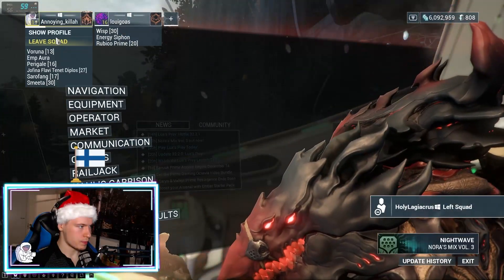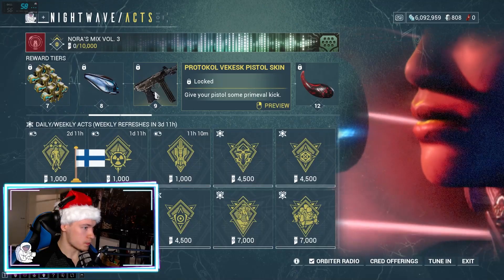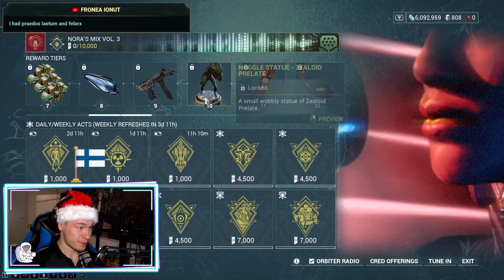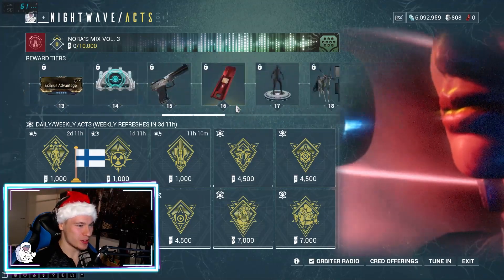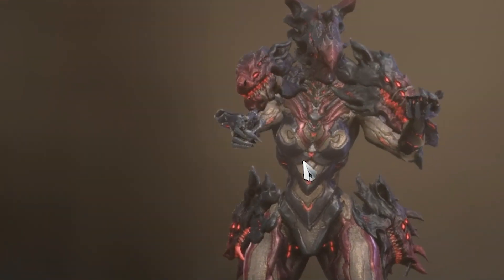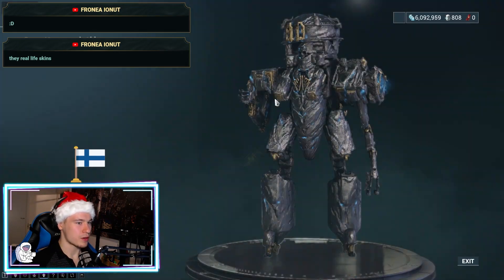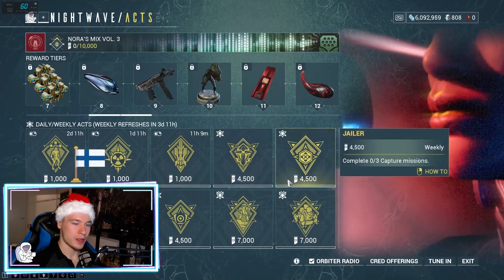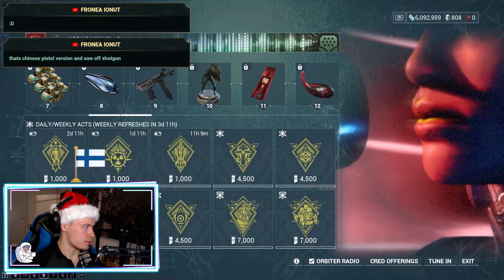Realistic Looking Guns In Warframe?!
ヽ(･∀･)ﾉ

✰For Recording / Capturing Gameplay I Use: Mirillis Action!
✰For Video Editing I use: Adobe Premiere Pro 2018

¯\_(ツ)_/¯